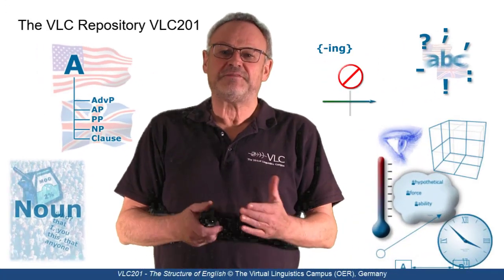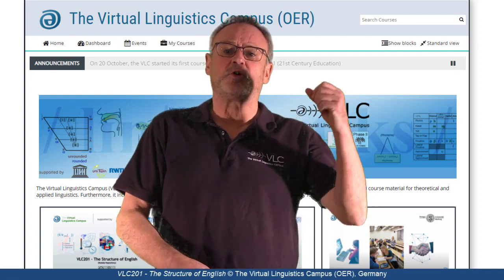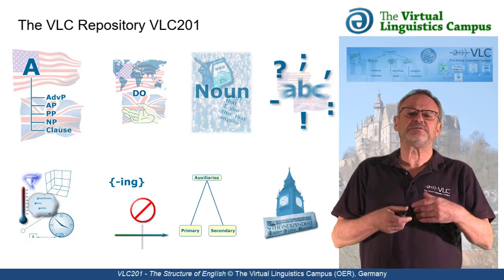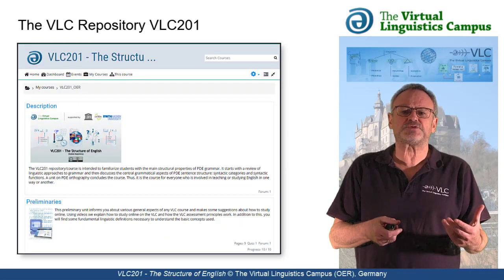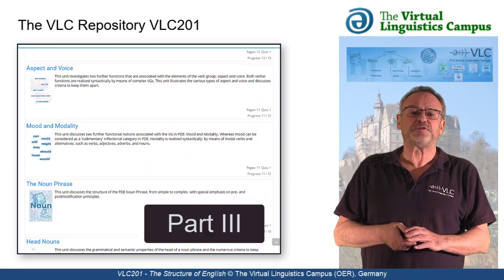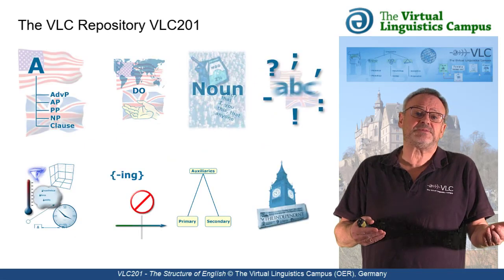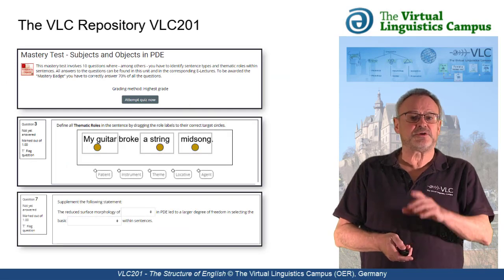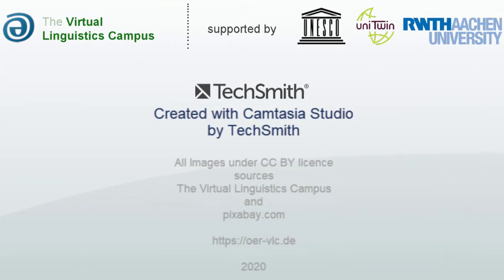VLC201 - The Structure of English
The repository "VLC201 - The Structure of English" is free for everyone. It contains more than a dozen modules about PDE grammar based on two central grammar books: "The Comprehensive Grammar of the English Language" by Sir Randolph Quirk et al. and "The Cambridge Grammar of the English Language" by Rodney Huddleston and Geoffrey Pullum. It covers all central areas of English Grammar including an excourse into Hawkins's Subject Obeject selection principles and modern PDE orthography. All modules in the repository, which is growing, are updated and quality assured on a regular basis.

to make use of this and other linguistic repositories. This is the direct link to VLC201